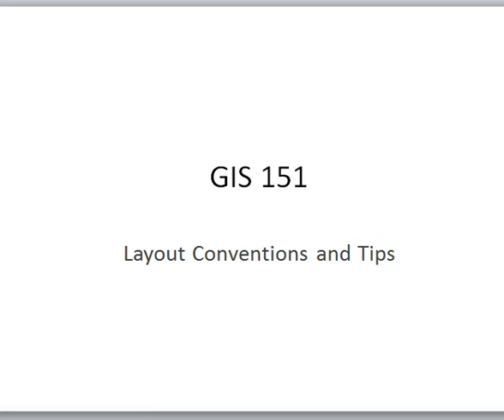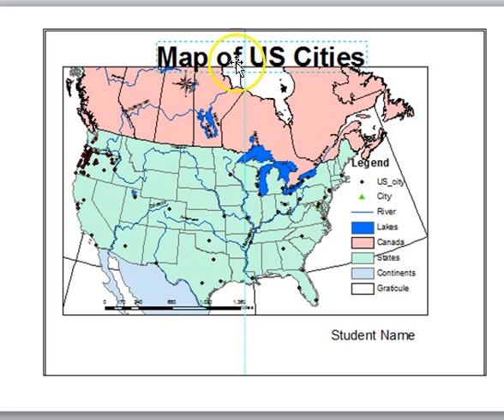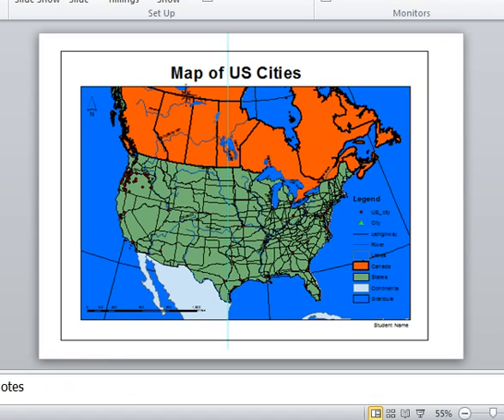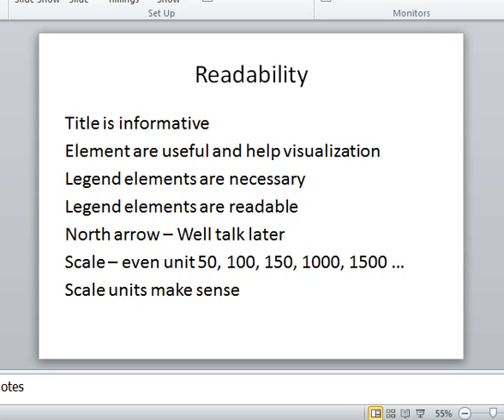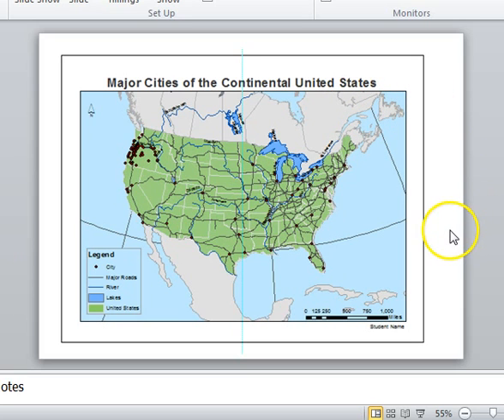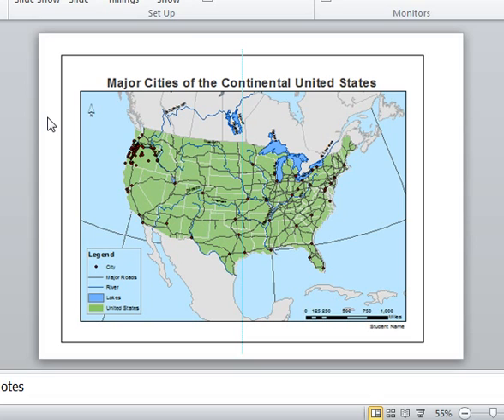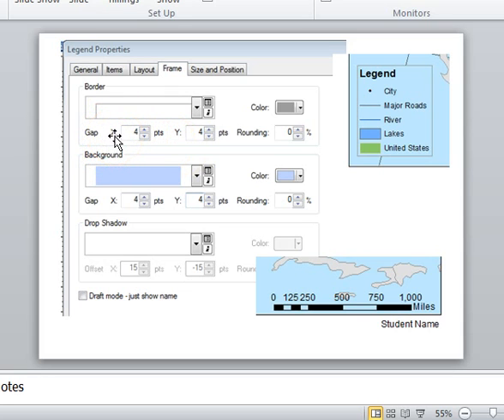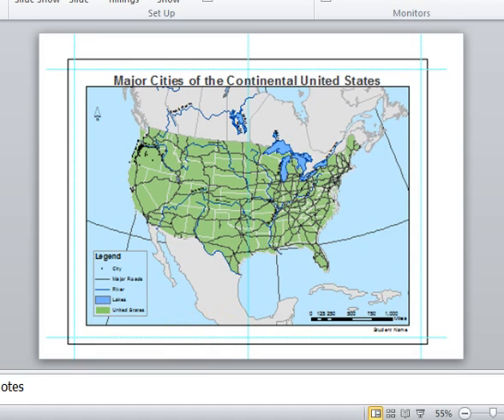Layout Tips and Mapping Conventions